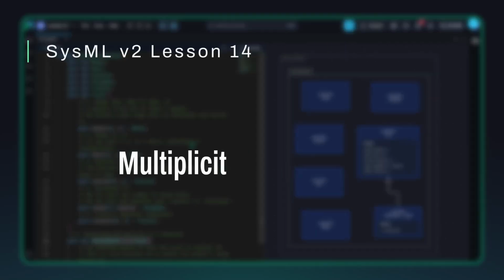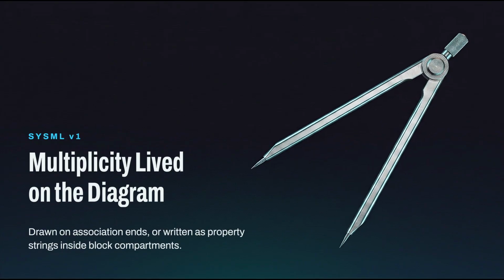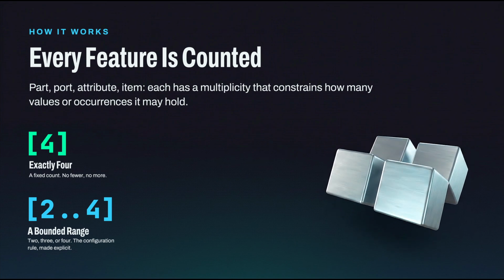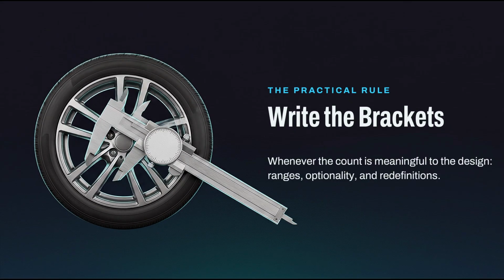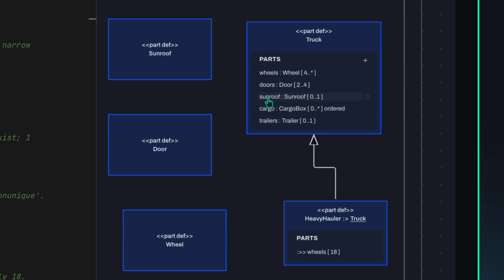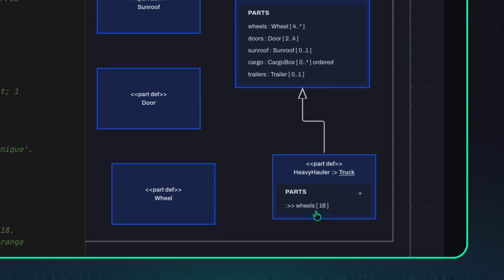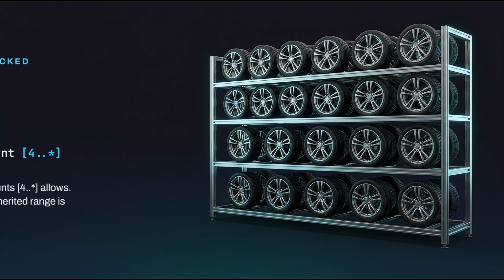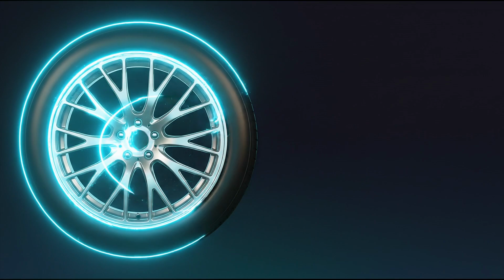SysML v2 Tutorial (Lesson 14): Multiplicity and Cardinality (Modeling Structural Constraints)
Welcome to Lesson 14 of the SysML v2 Deep Dive series! In the previous lesson, we used specialization and redefinition to create a more specific model without changing its general definition. Now, we shift our focus to structural constraints. In this lesson, we explore multiplicity and cardinality, defining exactly how many instances of a feature a model allows.

🚀 What You Will Learn in This Video:

Defining Exact Counts & Ranges: See how to explicitly declare exact counts (like [4]) and bounded ranges (like [2..4]) directly in feature declarations using square brackets.

Optional & Unlimited Features: Learn to use [0..1] for optional components like sunroofs or trailers, and [*] for unbounded collections like cargo boxes.

Handling Collections: Discover how to use the "ordered" keyword when sequence matters, and "nonunique" when duplicates must be allowed in your configurations.

Redefining Multiplicity: Understand how a specialized model (like a HeavyHauler) can safely narrow an inherited multiplicity using the redefinition operator, and how modeling tools automatically validate these bounds.

💡 SysML v1 vs. v2 Cheat Sheet:

Multiplicity Notation: SysML v1 represented this visually on association ends or as text in block compartments. SysML v2 natively integrates it into the textual feature declaration using square brackets.

Ordered Collections: SysML v1 relied on a brace-delimited {ordered} property modifier. SysML v2 expresses this directly in the language with the "ordered" keyword.

Omitted Multiplicity Defaults: SysML v1 normatively defaulted to 1..1 on properties. SysML v2 defaults to [1..1] for qualifying structural usages, while other contexts can default to [0..*] or inherit directly from a specialized parent.

🔗 Follow Along with SysModeler:
You can practice modeling these exact counts, ranges, and configurations yourself with a free account on sysmodeler.ai.